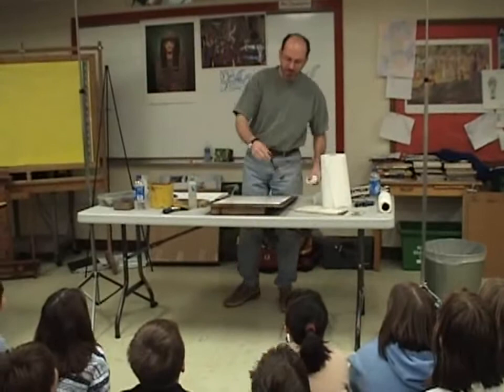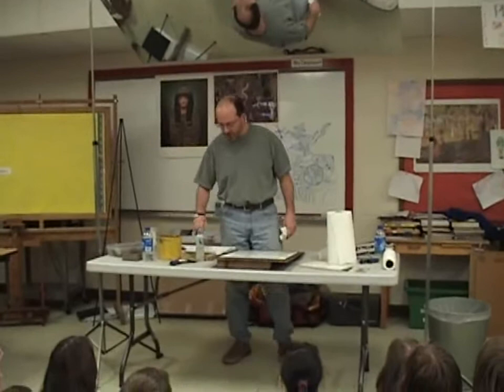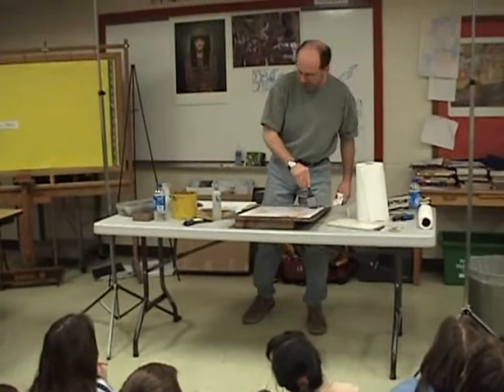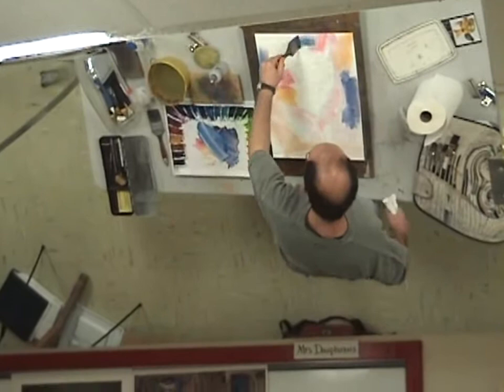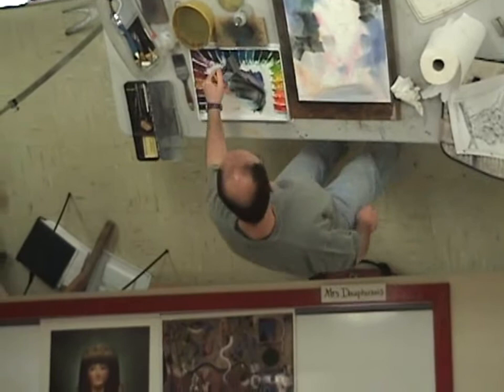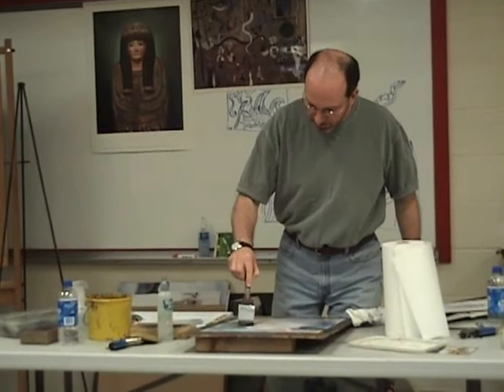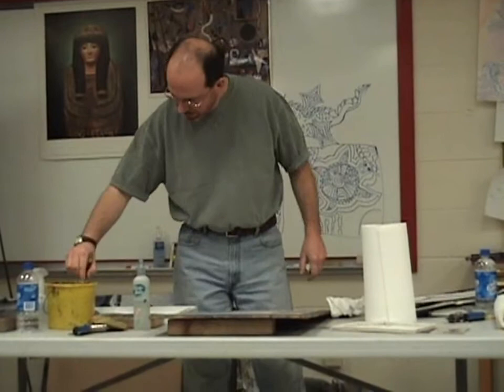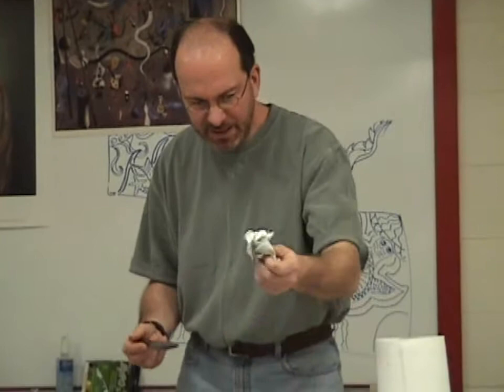Learning with Peter Huntoon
Peter Huntoon teaches a fiitth grade class